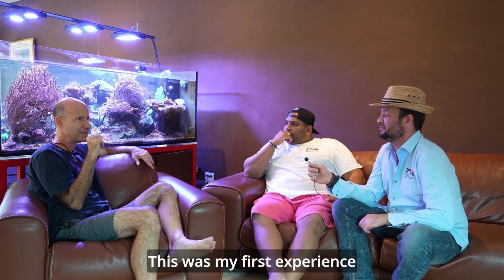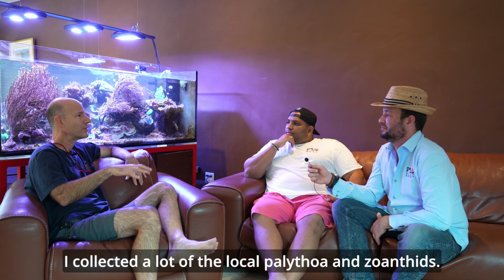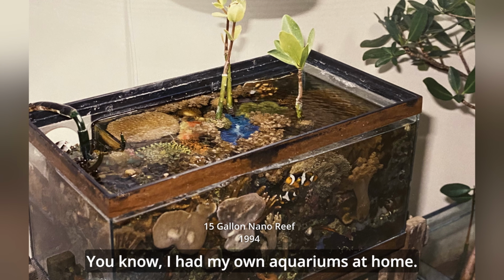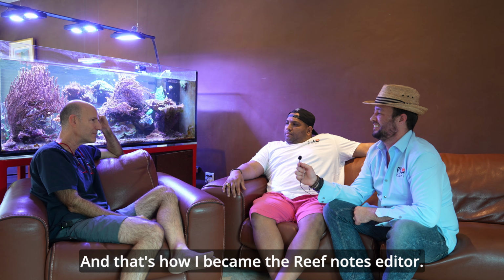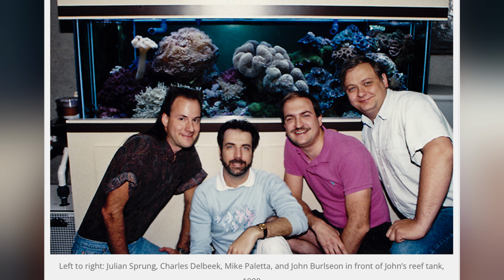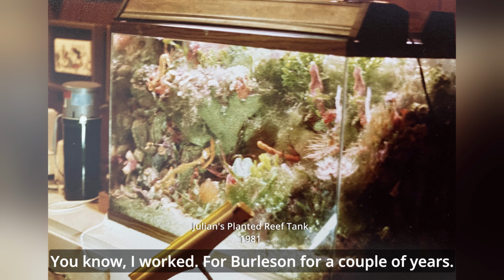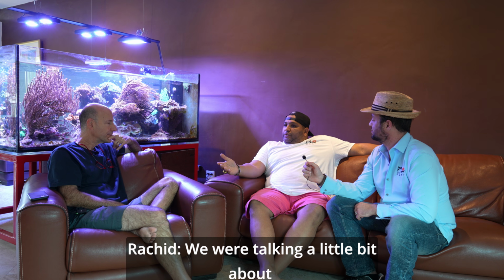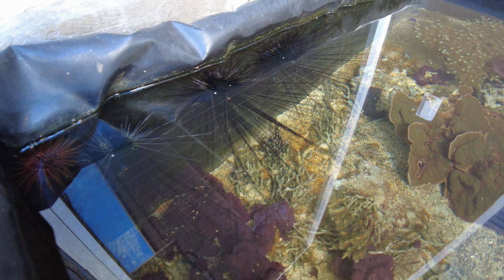Julian Sprung - Journey to becoming the Reef King!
In part two of our time with Julian Sprung, we delve into his history in the hobby dating back from his earliest exposure to saltwater aquariums. As far as we can tell, this is the first time Julian has explained how far back his love of everything saltwater started. In addition to our discussion with him about how it all started, he discusses his early collecting expeditions, his first writing for FAMA magazine, and his interaction with the early pioneers in the hobby. He also discusses the origin of Two Little Fishes and how his successful company got started. Lastly, he talks about what hobbyists can do to increase their love of nature. This video includes some classic photographs from the early days of the hobby. All in all, a nice nostalgic look at how the hobby got started by one of its most well-known pioneers.

Thank you for being part of the Polo Reef journey!
- Andrew Sandler

0:00 - Intro
0:53 - Interview with Julian Sprung
7:31 - Outro